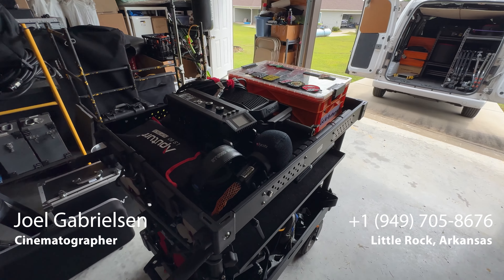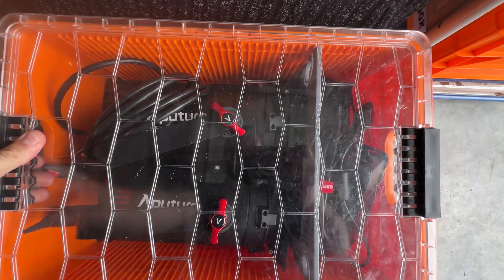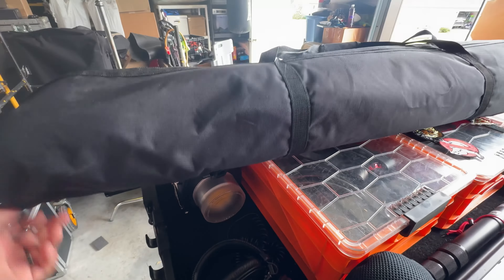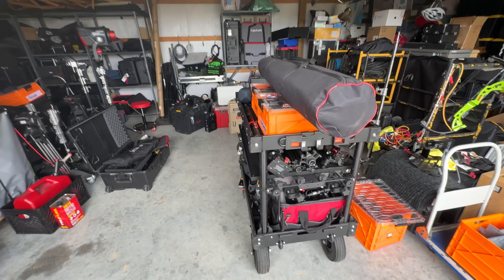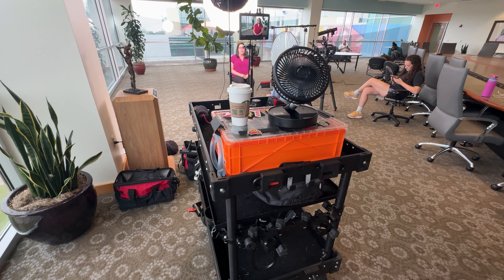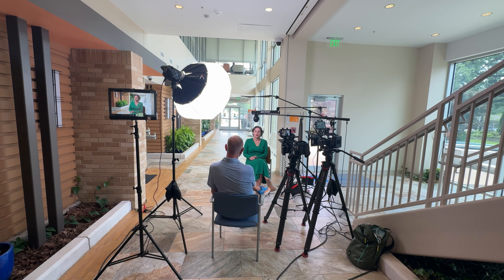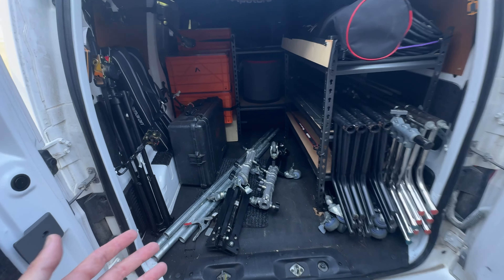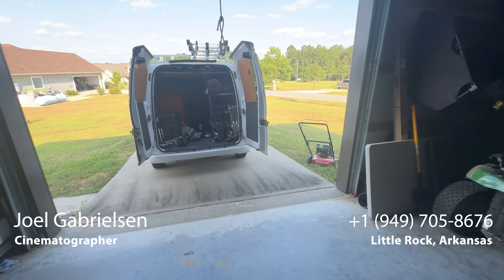Travel Work | Production Cart Benefits | ZHIYUN MOLUS B500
10%off code: ZHIYUN10WSS

 Molus B500:

SIDIO CRATE:

Favorite Backpack:

Sony FS5:

8X8 Frame:

Favorite Light:

Dana Dolly: